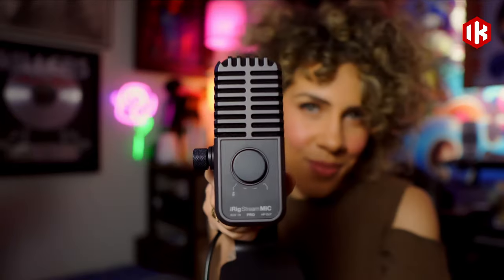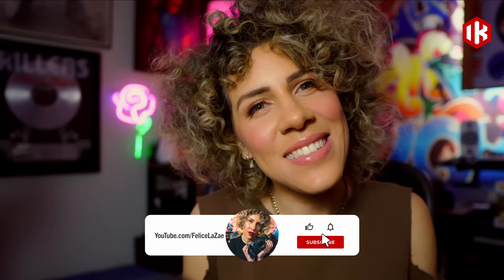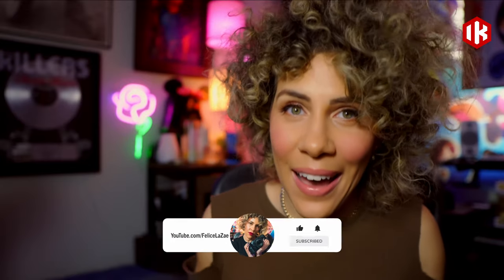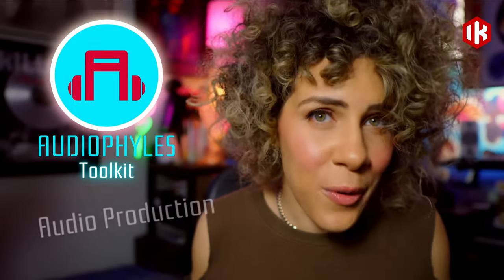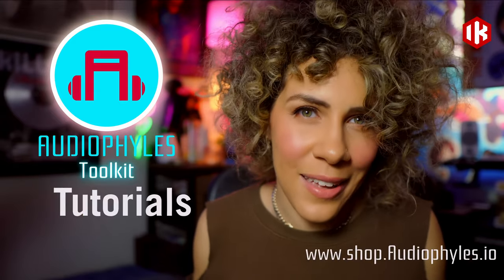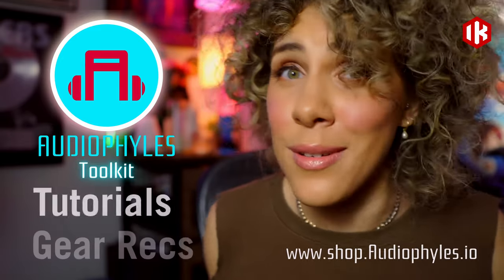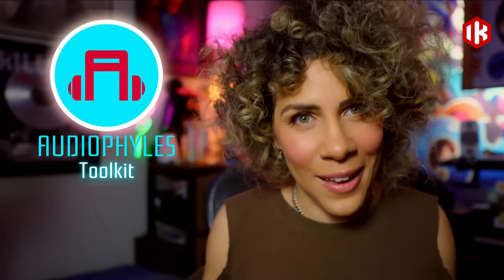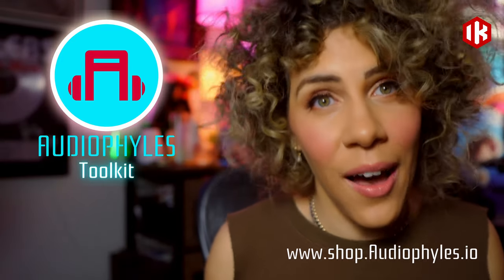This Multi-pattern Condenser Microphone will change the way you record Podcasts!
Content Creator Power Series

IK is pleased to present a new series of videos. Join producer, musician and audio engineer Felice LaZae as she shares tips and tricks on using iRig interfaces from IK Multimedia.

In this 3rd video, Felice shows how you condense your podcast recording set up into one device - the iRig Stream Mic Pro. This multi-pattern condenser microphone has options to record in selectable cardioid, figure 8, omnidirectional or stereo pickup patterns. These patterns range from noise-rejecting to immersive audio, so whether you’re recording a podcast, interview, instrument or ensemble, you’ll enjoy a crisp, clear and detailed signal with easily adjustable gain.